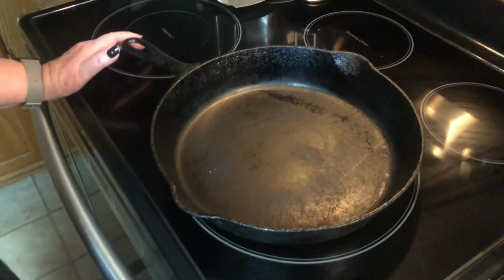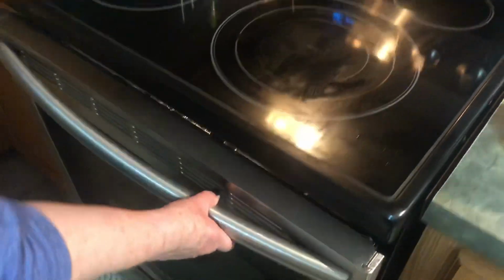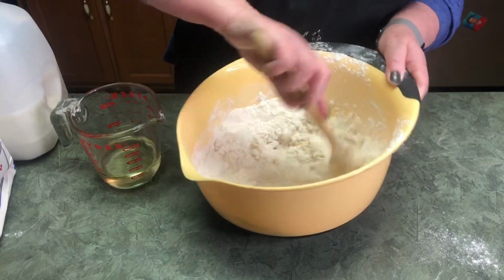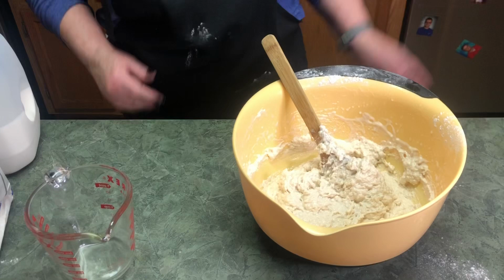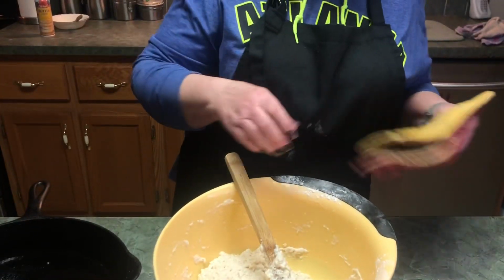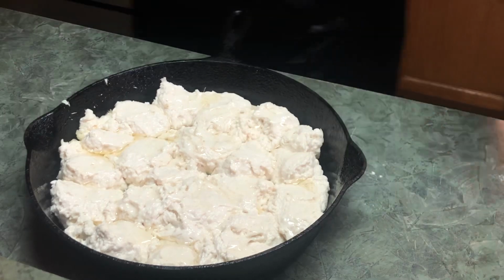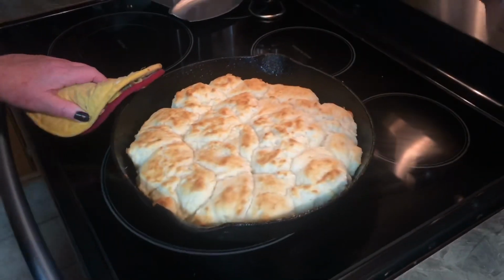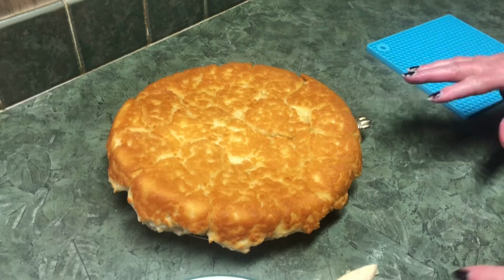How to Make Drop Biscuits | 3 ingredients!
Grandma shows everyone how to make homemade, southern style drop biscuits. These are so easy and delicious! You only need three ingredients, and they take less than 30 minutes.

Grandma’s Instagram: @ConsKitchen1